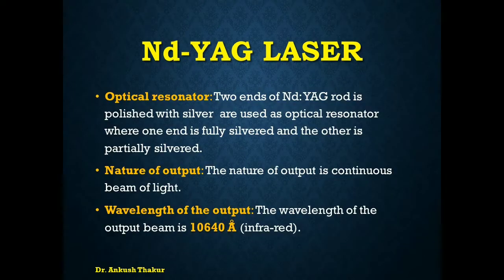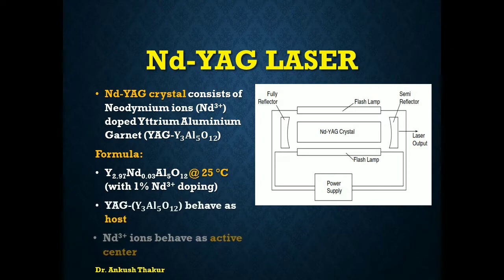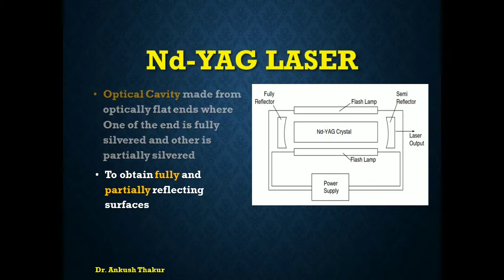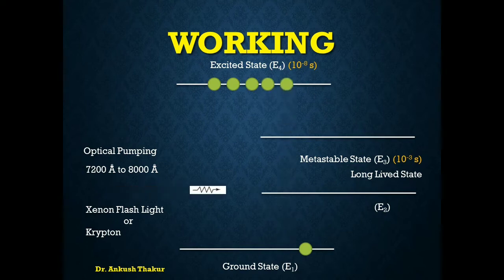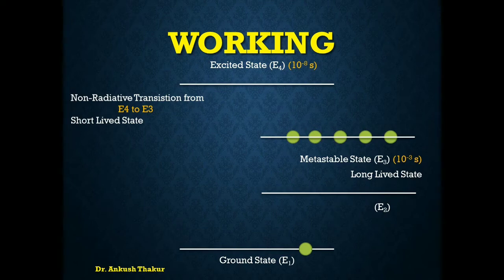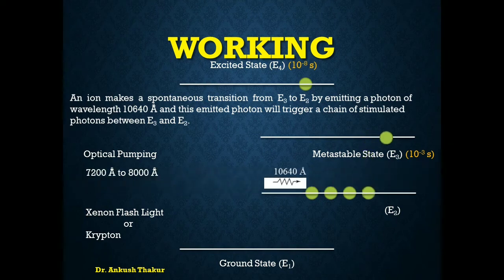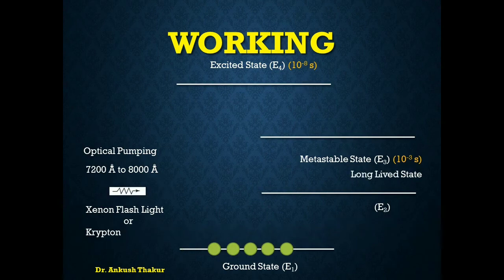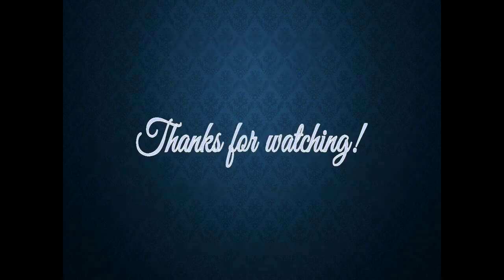English || Nd-YAG Laser - Animation